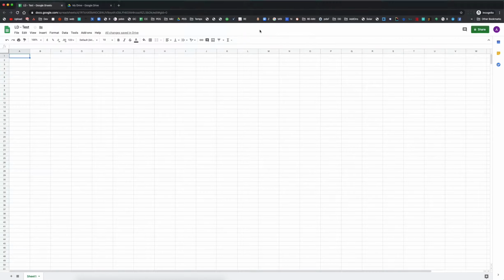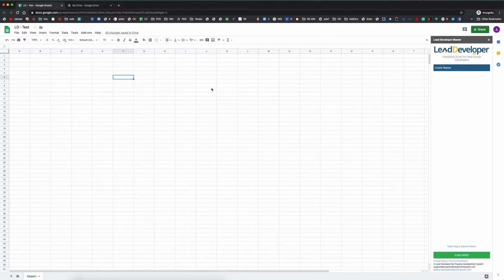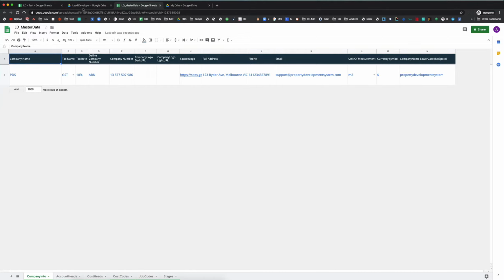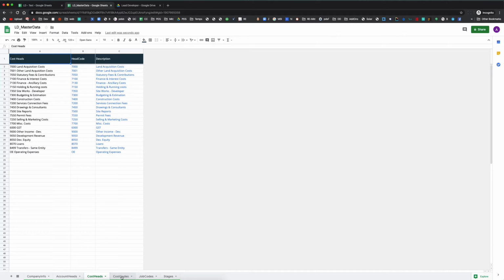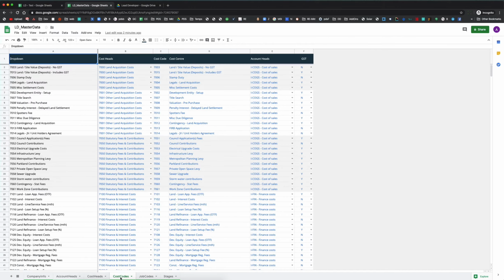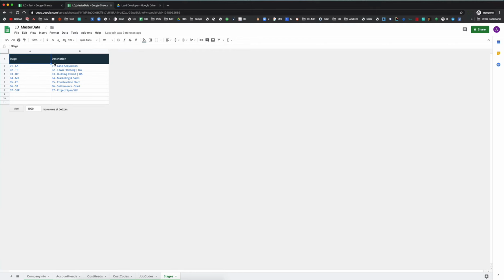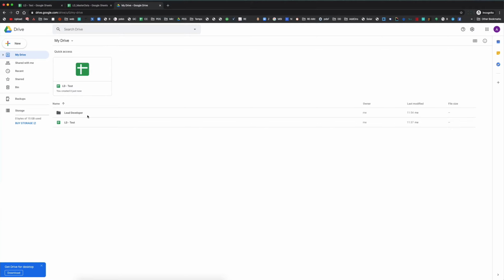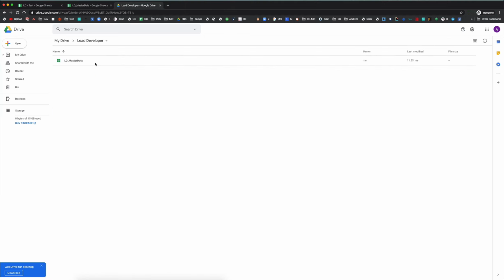How To Customise Account & Cost Heads In Lead Developer In Your First Launch?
[00:00:00] Hey, let's start off with the lead developer training. So we got two adults, lead developer feasibility suite and we start the lead developer. Now, this is a detailed feasibility application along with the ability for you to customize all your cost codes and with the ability for you to look at cash flows, the monthly cash flows in your development and do some and different and various financing options.

[00:00:30] And we'll go. This is a this is a this is a long training because there are many moving parts to it.

[00:00:38] And I will be focusing on one section at a time as we stop. So the first time that you will stop the lead developer add on it is going to go and check whether or not you have a master and what is a master? A master is a and separate sheet that we use as a master shape so that anytime we are conducting a h.m, we start a new feasibility application or we start doing your feasibility on a new project.

[00:01:10] It is going back and referring to that master sheet. So you'll see that right now in your Google drive, the only sheet that I've got is the LG test, which is the one that I'm going to open here at the moment because I need to have a sheet open in order to stop this. Although LG tests will not be used at all.

[00:01:29] So you'll see things here. But the moment I click on Create Master, this is going to go and create a folder on my Google Drive. Now, you have to give this a few seconds because the first time it does it, it takes a little bit longer.

[00:01:46] The reason is that then it's creating a master sheet for you and we'll go through the master sheet in a second. But what I want you to understand right now is that you'll see that it opens up the Google Drive folder for you. And in the Google in your Google Drive folder, you'll see that there is a former colleague developer. When you go inside that lead developer folder, there will be a file called in the master data. And and the lead developer master data is your main master sheet.

[00:02:18] And this is where you need to start off with the first time you start lead developer, because this is the basis for all the cross-currents that we are going to use. Now they come pre populated with all the cost codes that I've ever come across in all my projects till that because I've been building this sheet ever since I started off. And every time I come across a different kind of report, different kind of consultant, different kind of tests that I need to conduct for the for the site that I'm in war with. I add them in. However, what happens is that probably development when you look at sites, there are different issues and not one developer or a single developer. And in all of the world read come across all issues in one site. So some of them may apply to you. Some of them may not apply to you and some of them you want to you may want to customize them and we'll go through each one of them. But quickly, just to glance through, it has details about your company. It has details about acount heads, because in future, this could be connected with your accounting package. Not right now, but if you do have this.